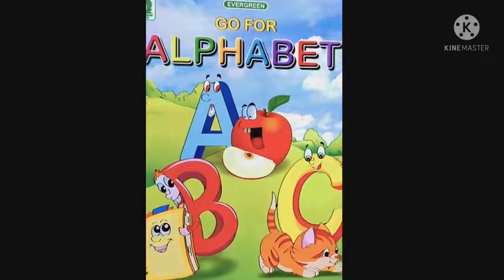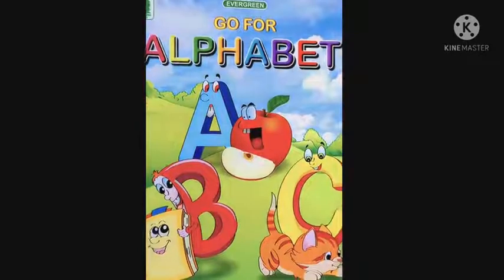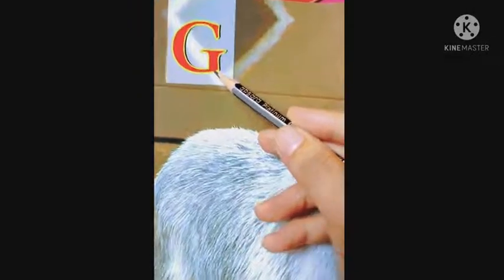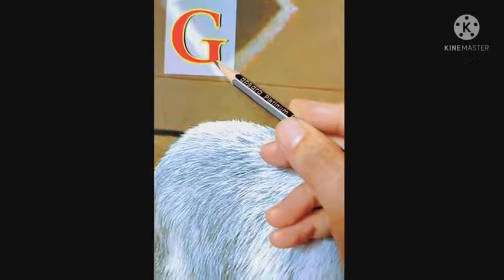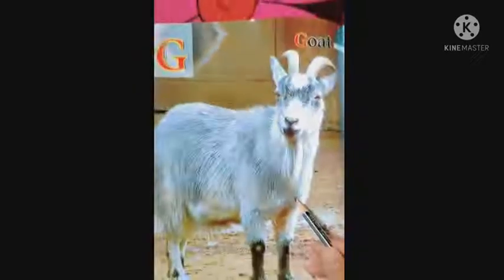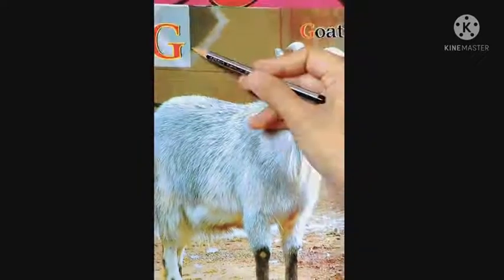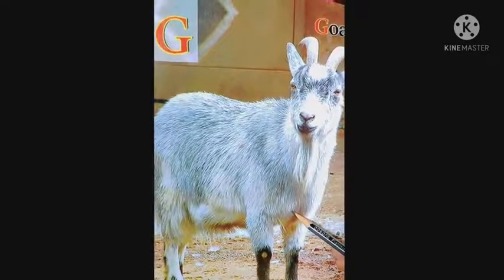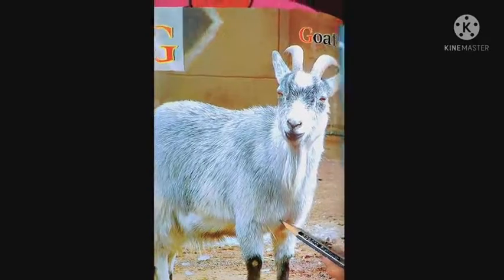Example of letter "G" and "H" || Oral || pre nursery